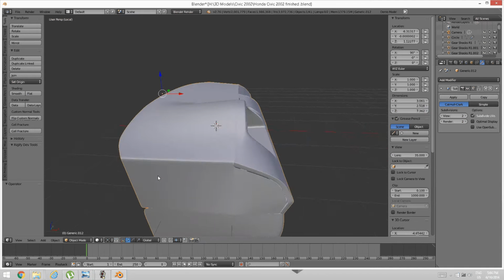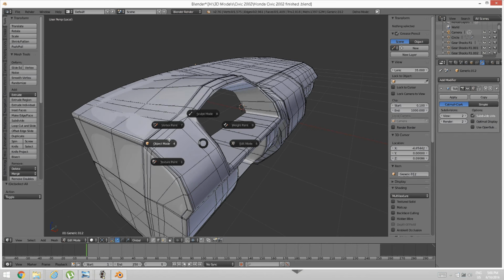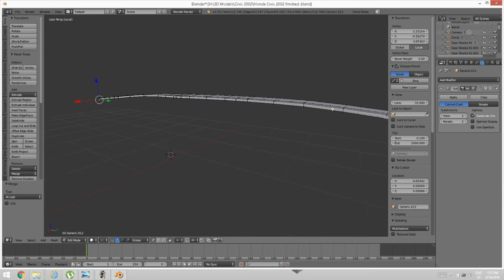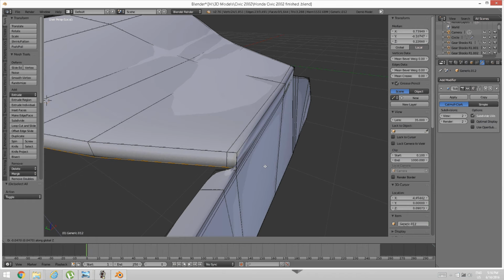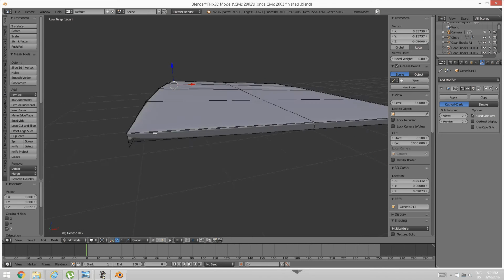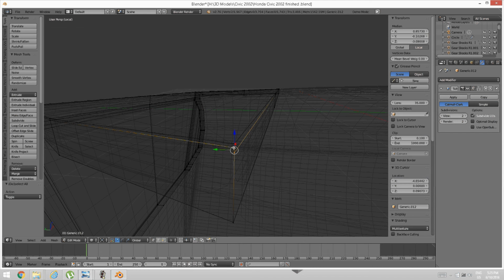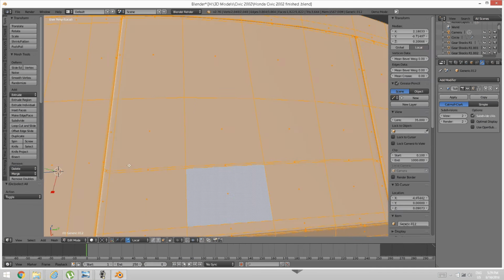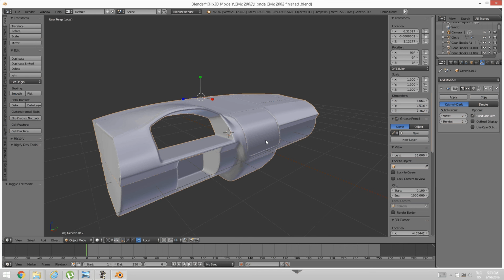blender 3d car interrior modeling tutorial Part 10